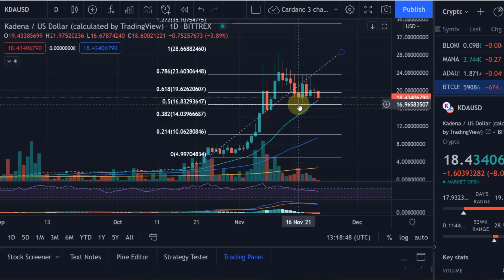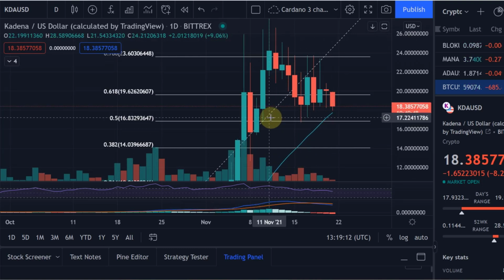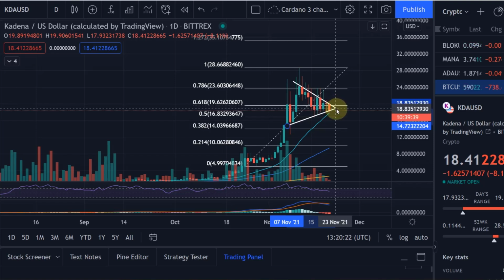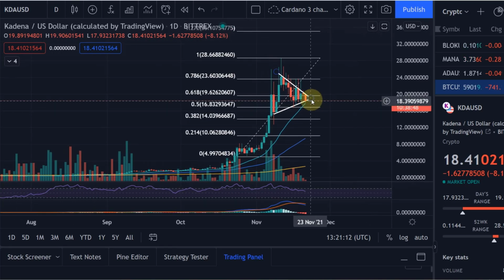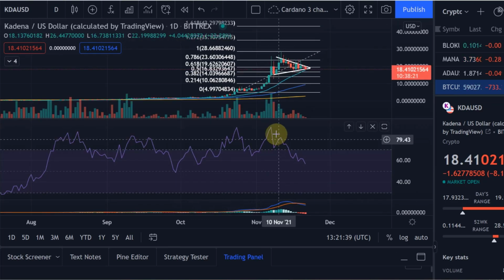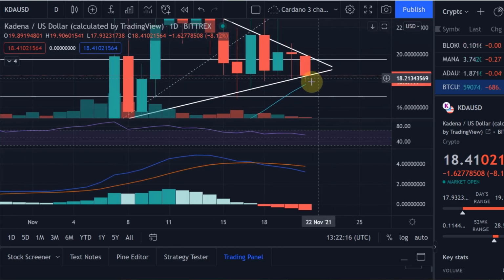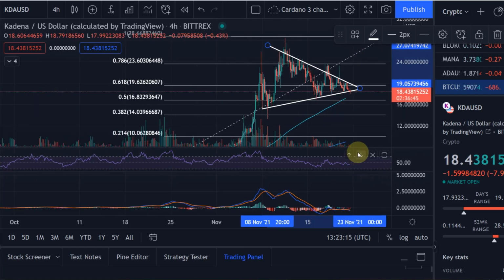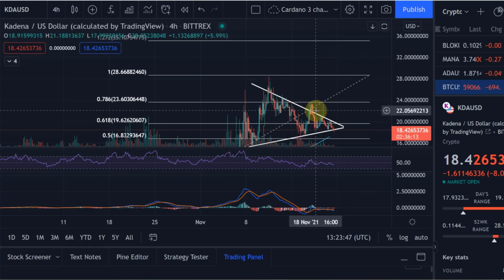Kadena KDA Price News Today - Technical Analysis Update and Price Now! Huge Next Generation Project?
Kadena KDA Price News Today - Technical Analysis Update and Price Now! Huge Next Generation Project? In this video I share my thoughts about the Kadena cryptocurrency and give you my price prediction.